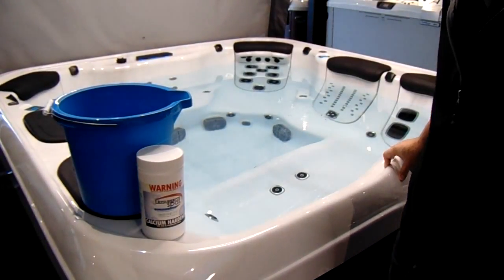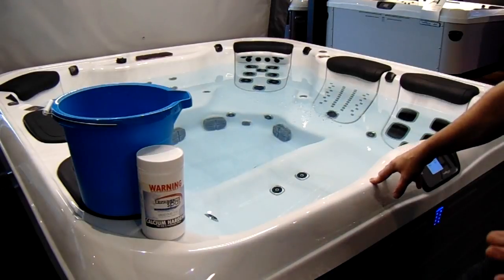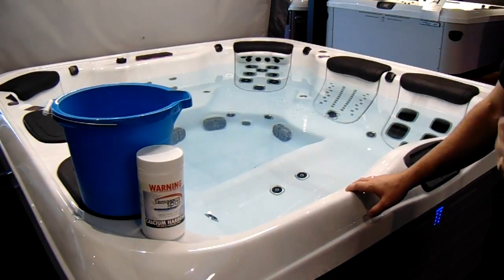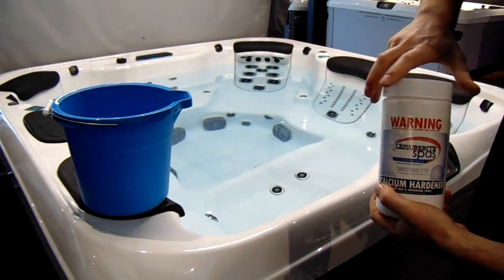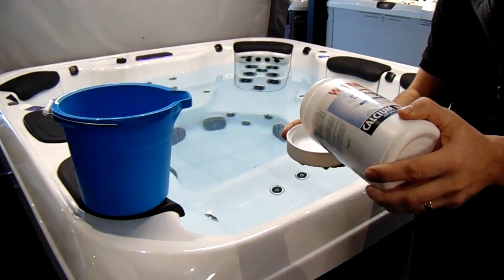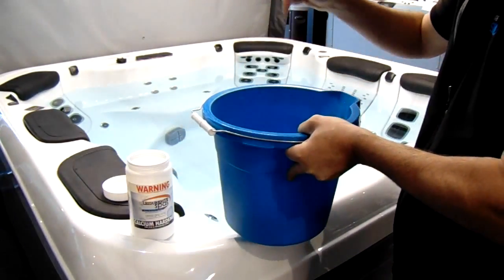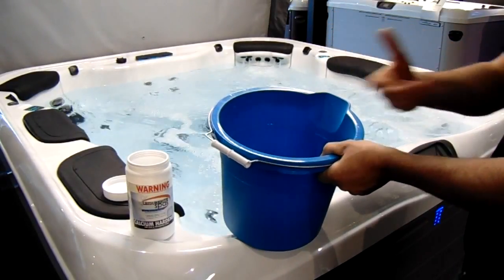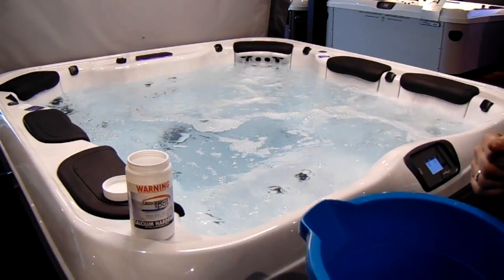Chemical Instructions 1 of 3 - Calcium Hardener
Adding Calcium to your spa
Step 1